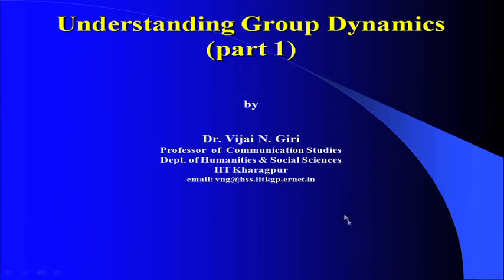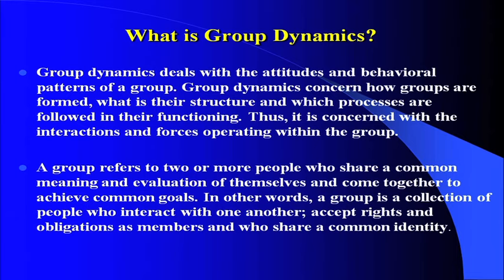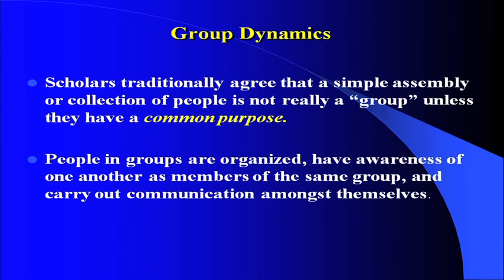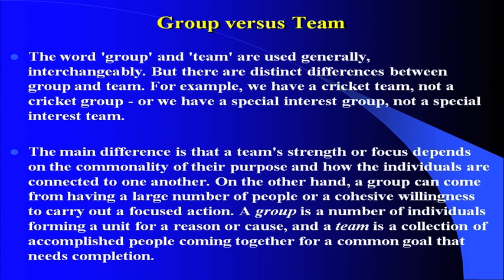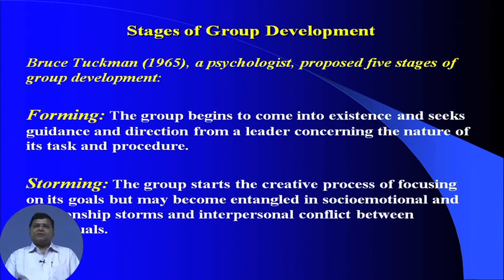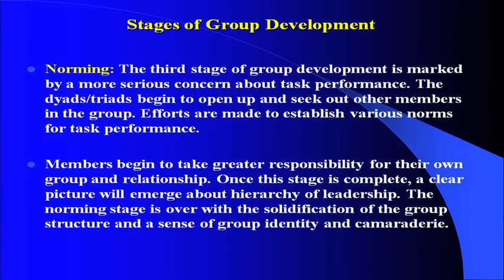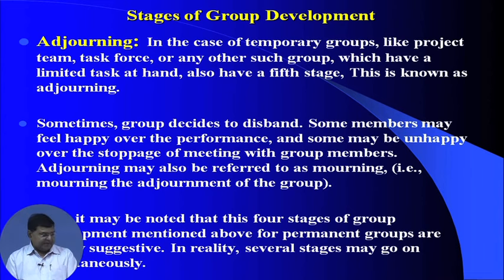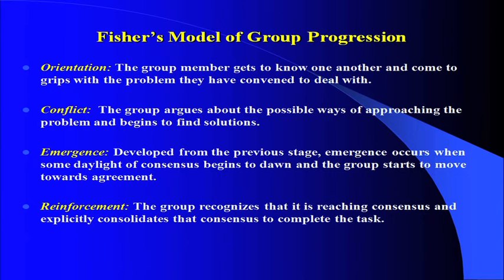Lecture 17: Understanding Group Dynamics - I